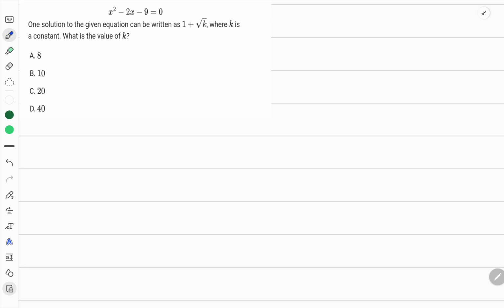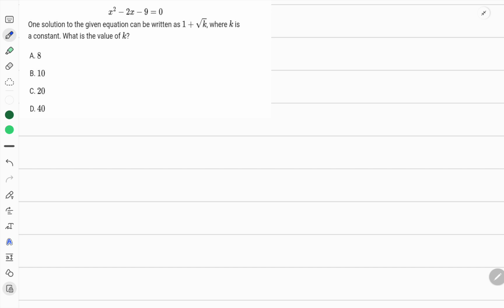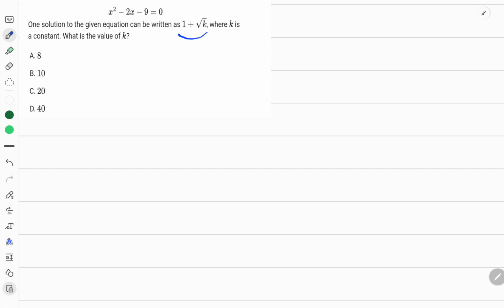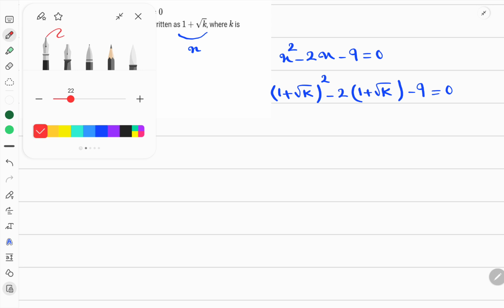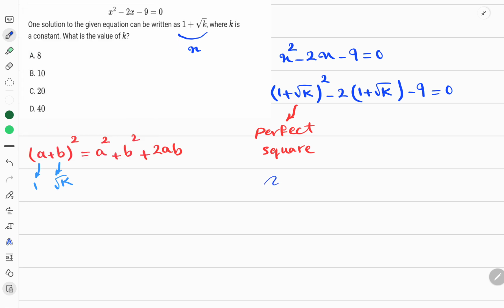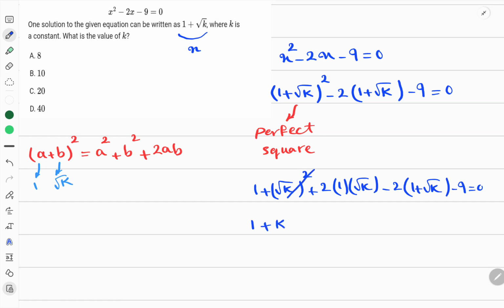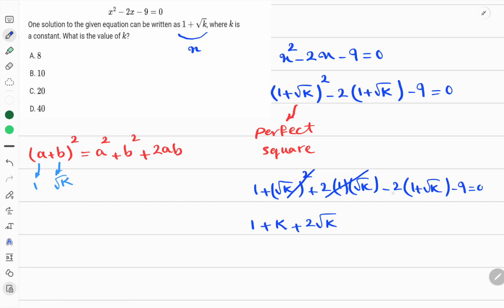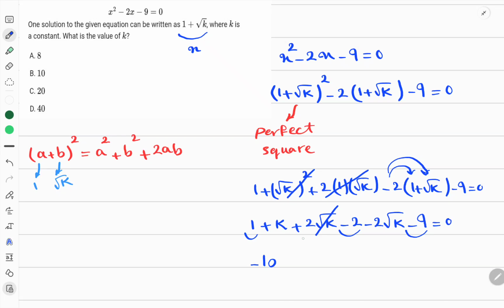Can you solve this SAT Algebra puzzle? Find the value of K?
"Are you preparing for the SAT and want to sharpen your algebra skills? In this video, we break down a challenging SAT-style quadratic equation question. You're given a quadratic equation and told that one of its solutions is in the form 1 + √k. Your task? Find the value of k.

We'll guide you step-by-step through the solution using the quadratic formula and show you how to simplify square roots and identify key constants. Perfect for students aiming for a high math score or anyone who enjoys solving math puzzles!

Whether you're just starting SAT prep or reviewing before the test, this problem will test your understanding of algebraic thinking and radical expressions.